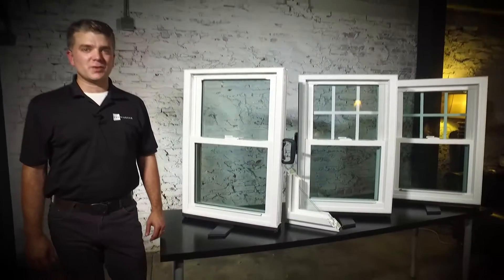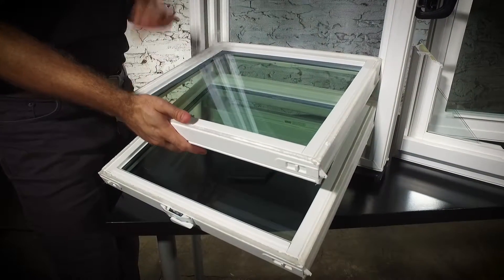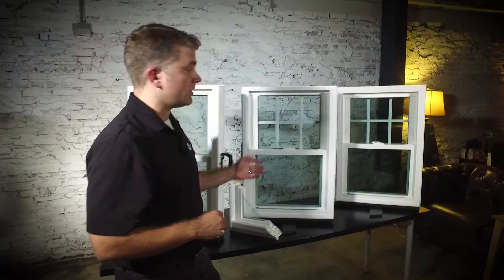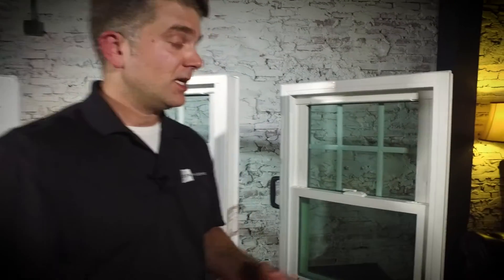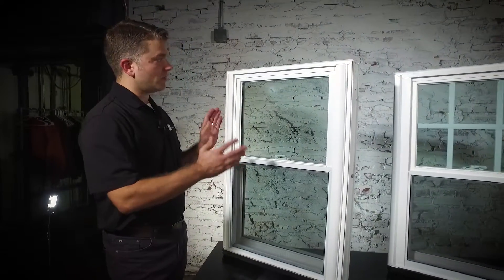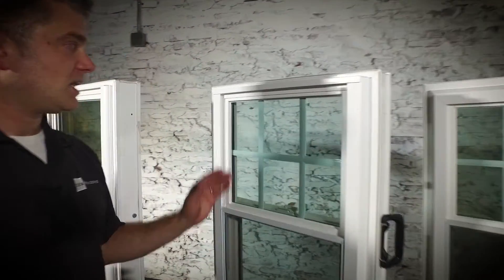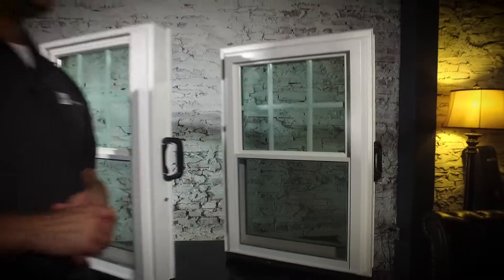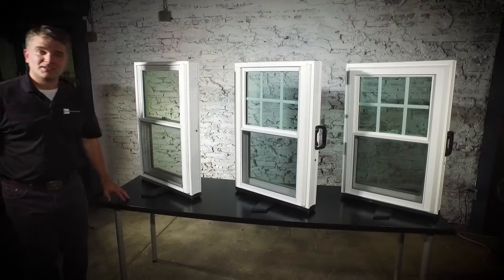All three Zen Windows models by Soft-Lite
A comparison between the Zen 'Karma', the Zen 'Nirvana' and the Zen 'Lotus' manufactured by Soft-Lite